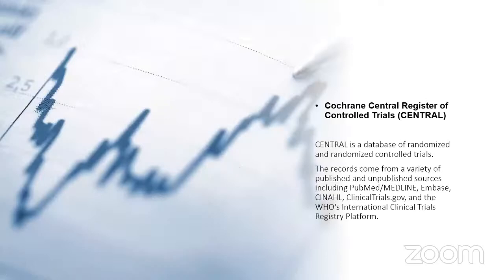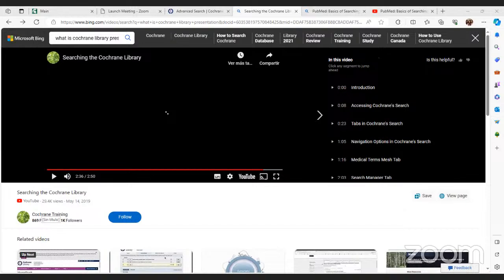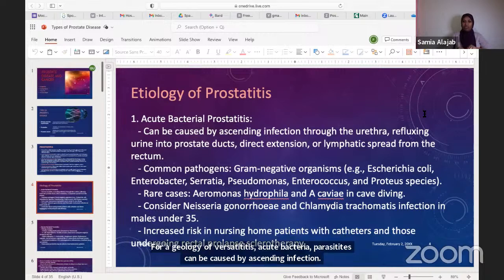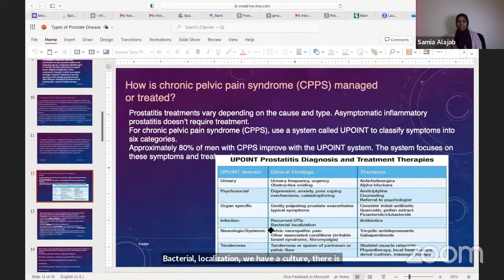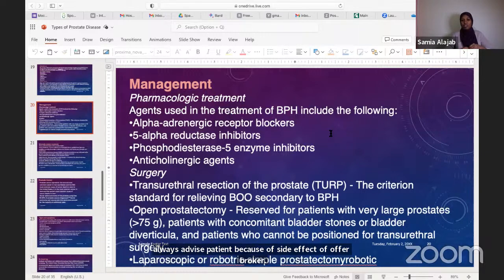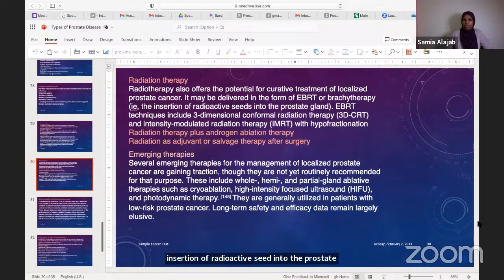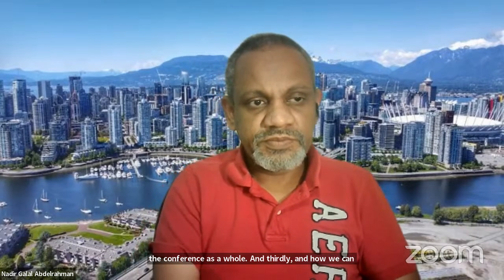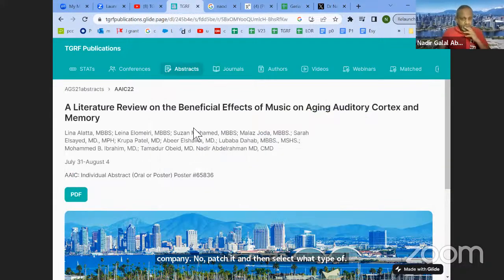TGRF 11/4/23 zoom meeting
1. How to search Cochrane Library. Dr. Mayra Mezzoni
2. Prostate Disease and Cancer. Dr. Dalia Ali and Samia Alajab
3. Projects update